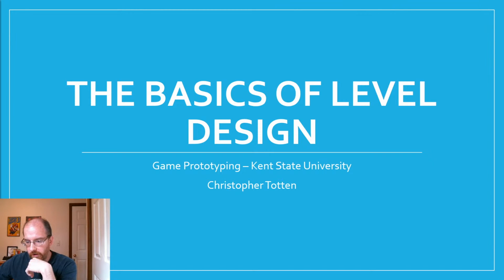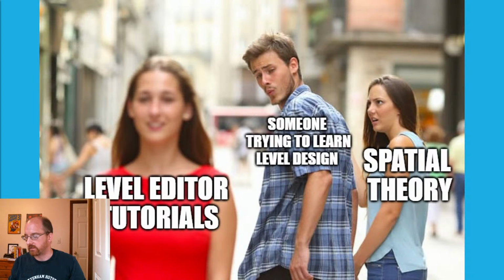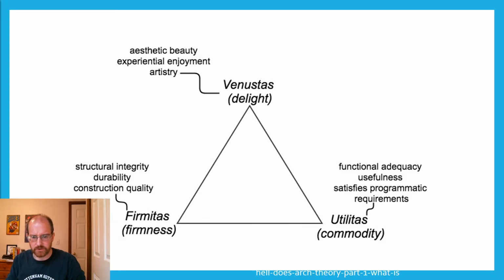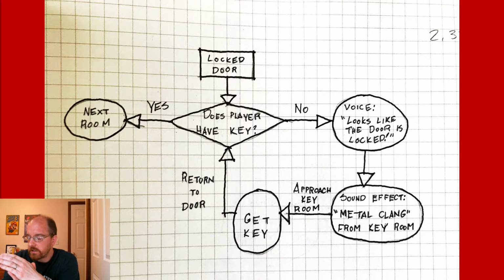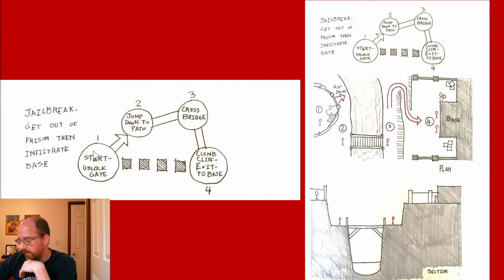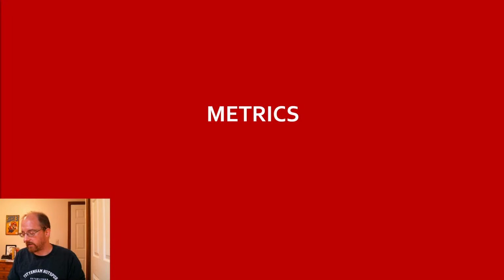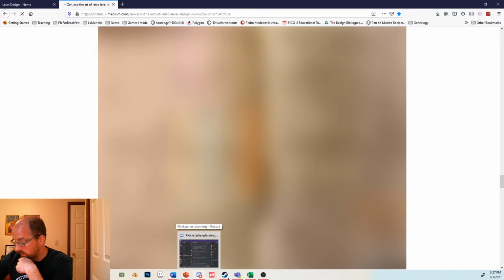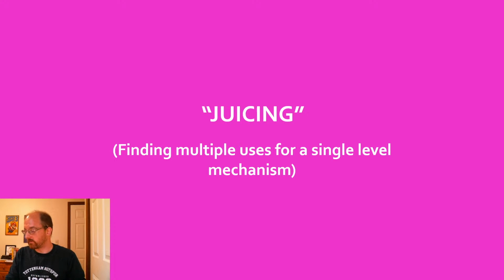Let's learn game making!